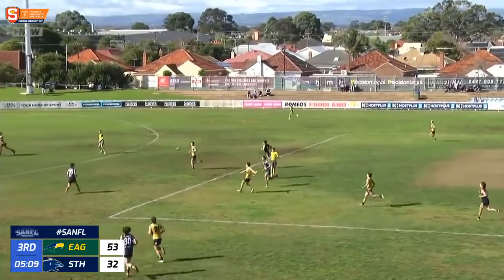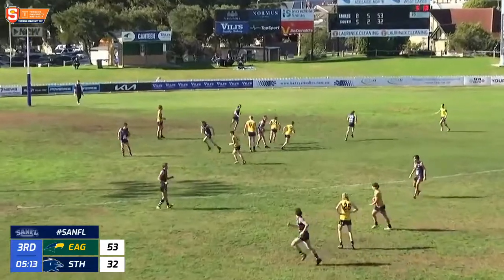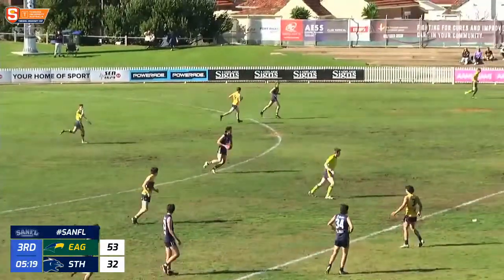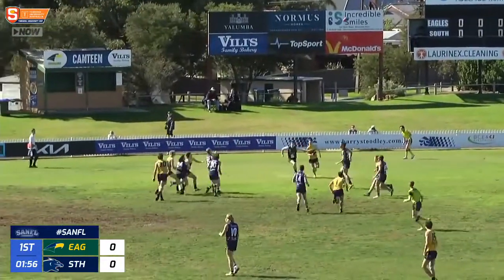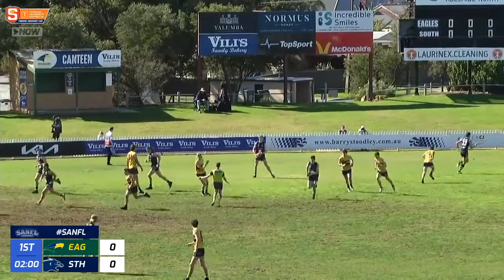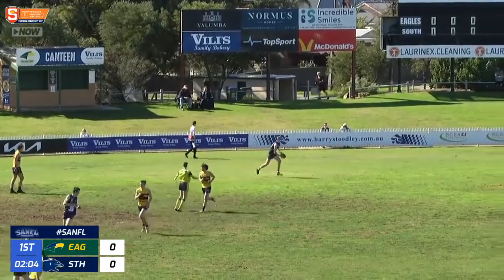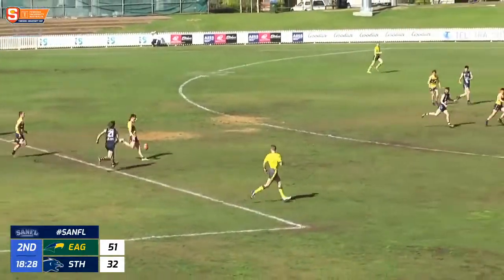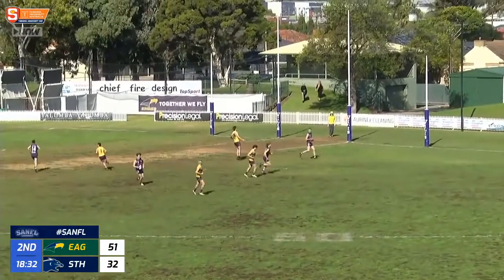South's Kyle Marshall - Round 18 U18 Torrens University Cup